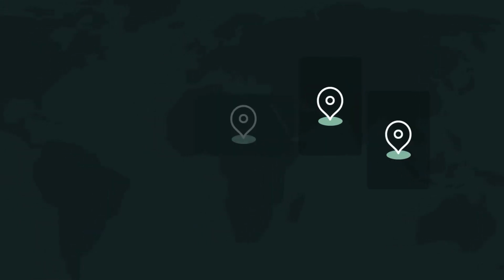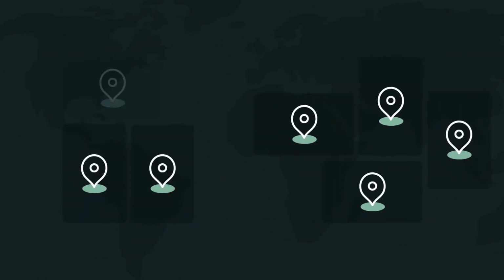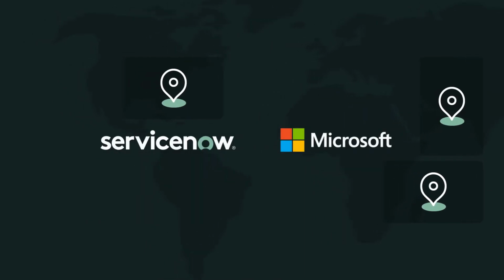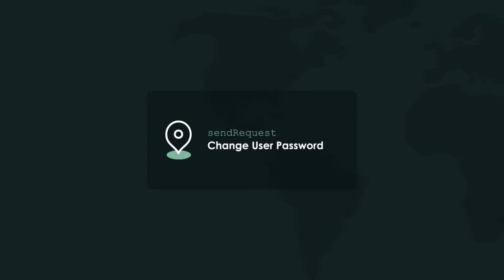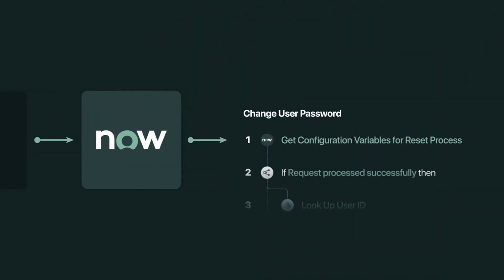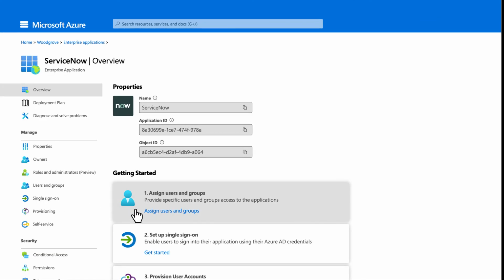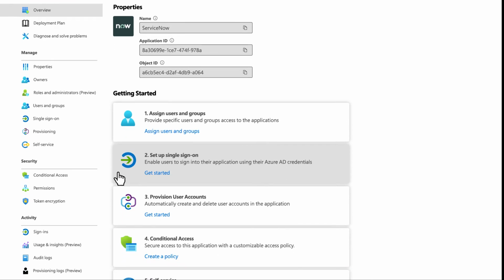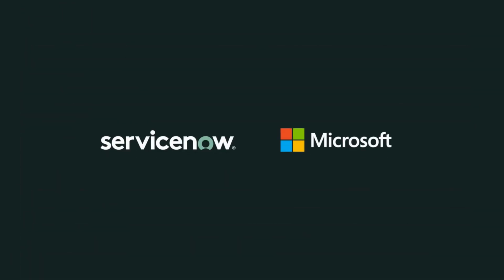ServiceNow integration with Azure Active Directory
Learn how to accelerate digital transformation and seamless identity management using ServiceNow and Microsoft Azure Active Directory (Azure AD).